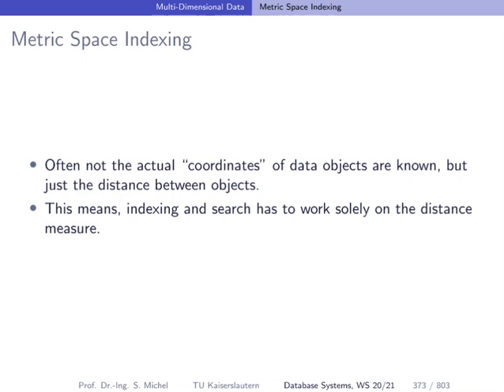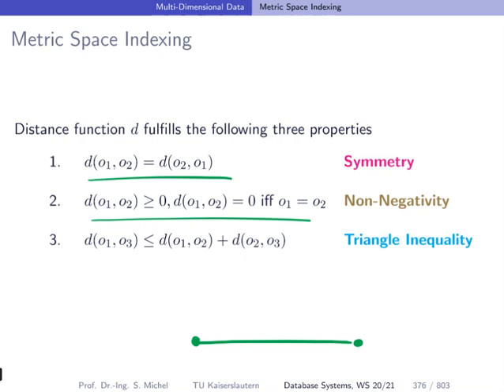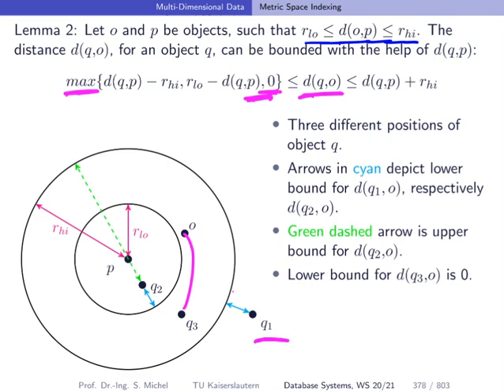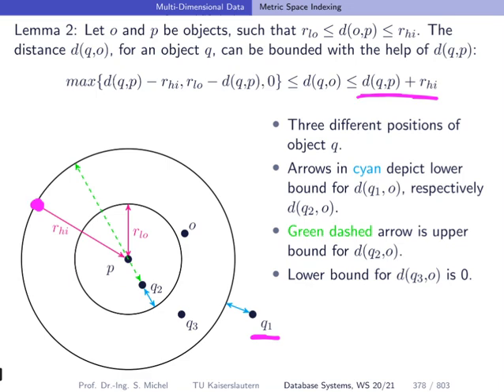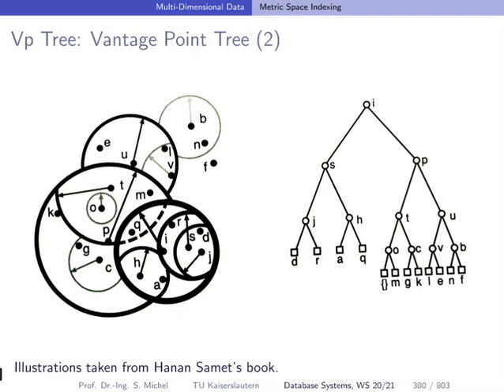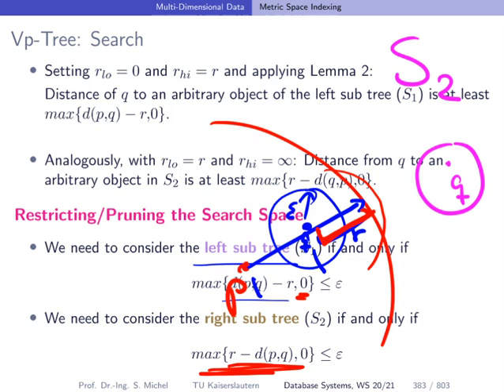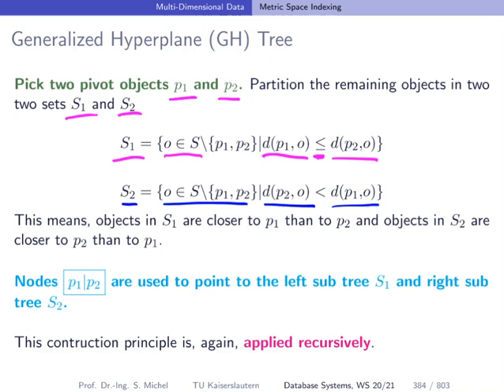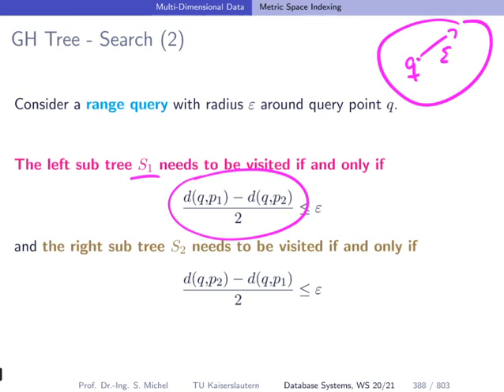036 metric space indexing